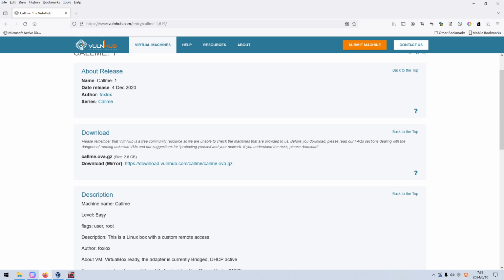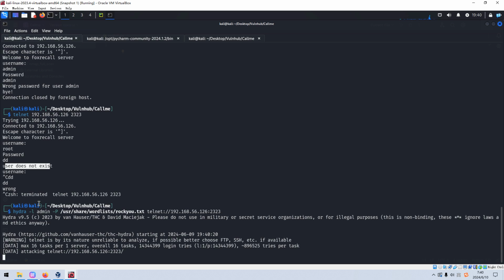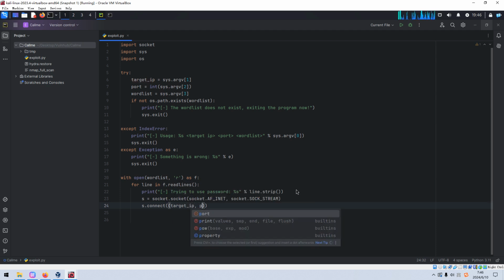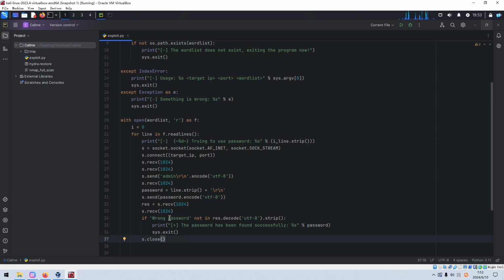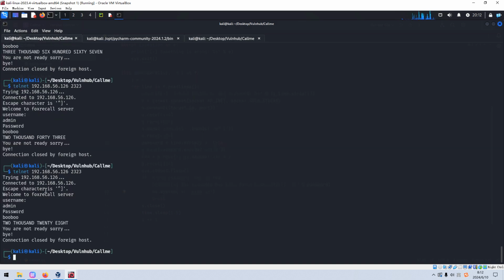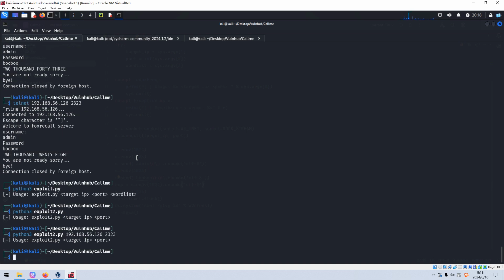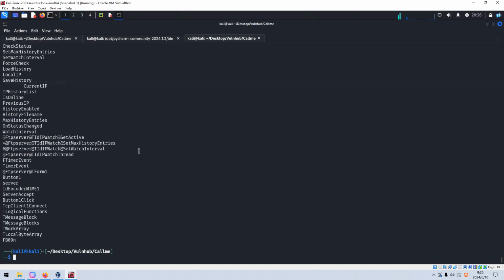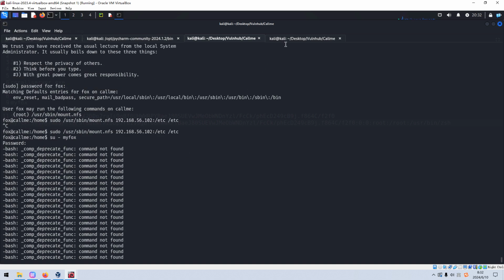Cyber Security | Ethical Hacking | Pentesting Lab | Vulnhub | Walkthrough | Callme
Virtual Machine Name: Callme: 1

Tips:
1. This video is a complete walk-through of VulnHub Machine CALLME which is a very good machine. Although its author rates the machine as easy, it is pretty much interesting which you should try it.

2. Python is fantastic with this machine. However, coding it should be very careful. Hope you can enjoy the video.